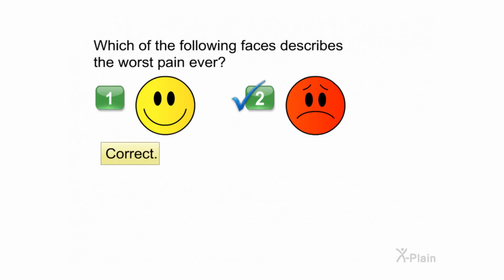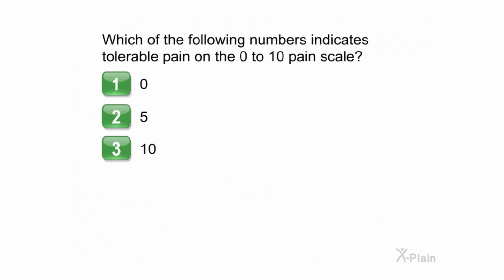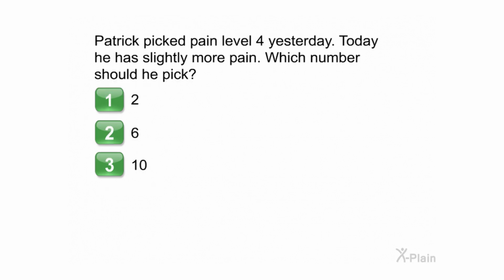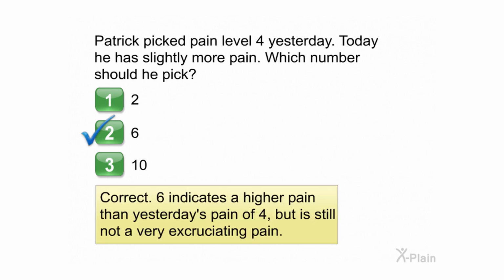Expressing Your Pain - Quiz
This quiz is for the educational video Expressing Your Pain.

hs040105 Expressing Your Pain